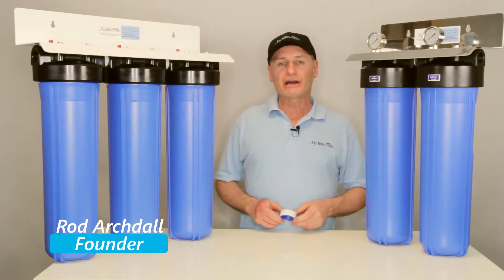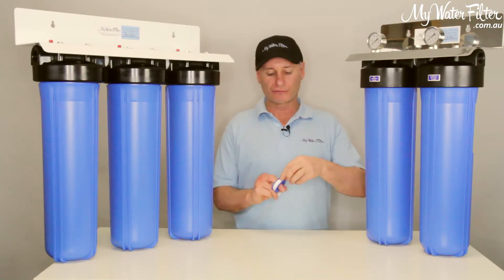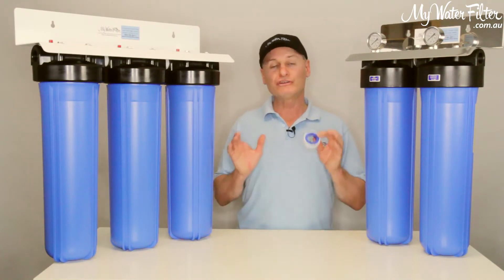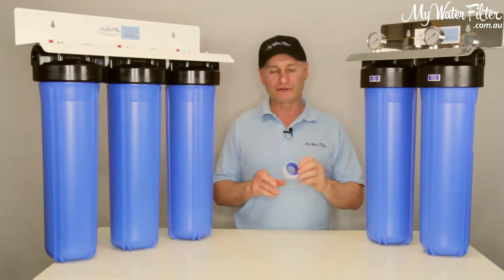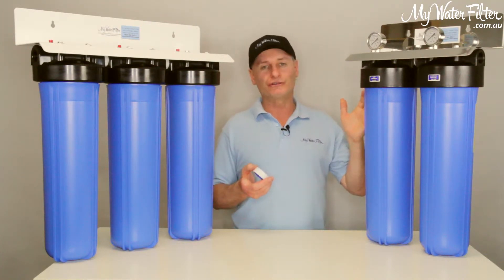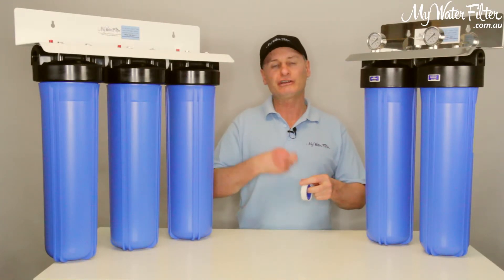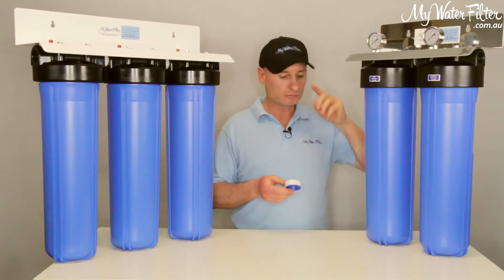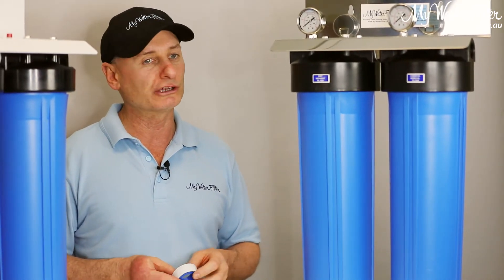The Importance of using Plumbers tape specifically for Whole house water filters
Hi and welcome to our video on the importance of using plumbers tape specifically for whole house water filters. To learn more, please click the link above.

Transcription:

Good day, folks, Rod from My Water Filter here today. What we're going to do is just have a quick look at the good old Australian plumbers tape. This is the most common one that you'll find. Blue and white packet, roll, good solid thread tape inside, okay? It's the one we want to be using and the one that you want to use. You'll see how the thread tapes around, a lot thicker. Gas tape, yellow containers, pink, sometimes the thread tapes pink. When you're doing water filtration, you wanna use plumber's tape for water, okay? Plumber's tape, steel pipe. We're not gas fitters and we haven't got gas connections. We got water filtration here, okay? We don't wanna be using the big thick stuff. I've got no doubt that there's some super plumbers around that can use any sort of thread tape and they know how many rolls to put on with the different sorts and things like that but not everybody's done 20 years in the game and knows exactly what they're doing. What we don't wanna do is get our incoming water pipe into our filter or our outflow filter, pipe, whatever it might be and put 10, 15, 20 wraps of thread tape.

It was just last week we had a customer, the plumber put 13 wraps of thread tape around the water pipe and then he screwed it into the filter. He screwed it in so far eventually he cracked the top of the water filter housing. Unheard of, never ever happens unless people use sealant or something goes wrong. Just last week he put so much thread tape on, screwed it in until it wouldn't go any further with a big crescent and that night when the temperature calmed down and it got cold overnight, bingo. The head gave way and it cracked and started splitting and leaking water out, okay? Good quality plumber's tape. Maybe six wraps is all you're gonna need. I won't suggest that you use more or less on different applications with different thickness threads that you might use and put in and out but 13 wraps is way too many. Let's keep it around six or eight and you should be good to go, okay? Thanks very much.